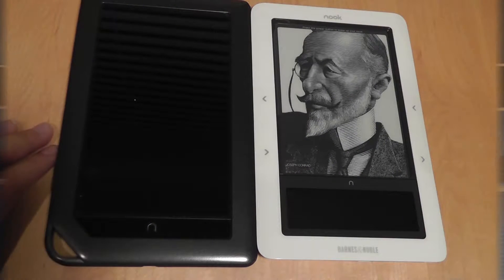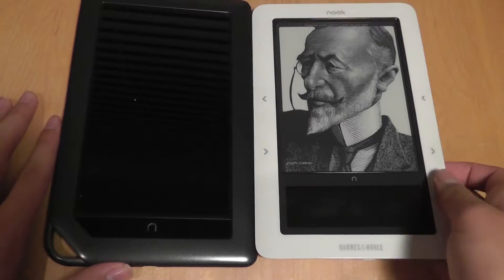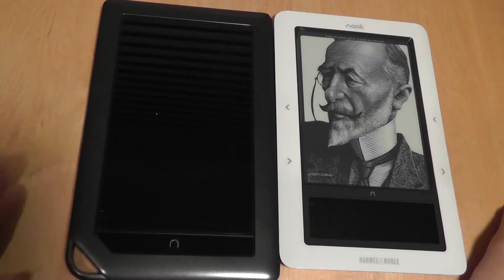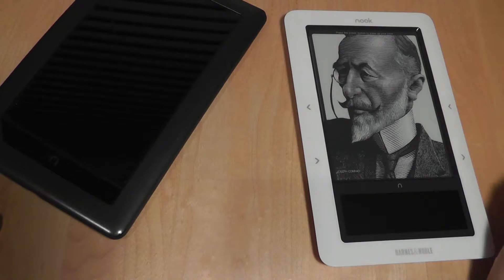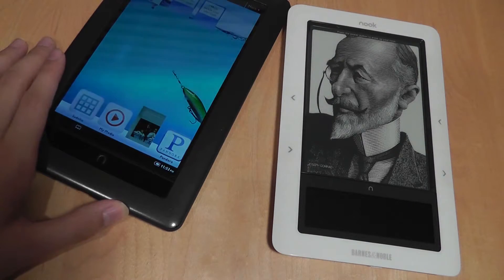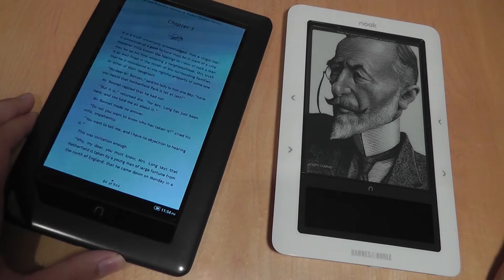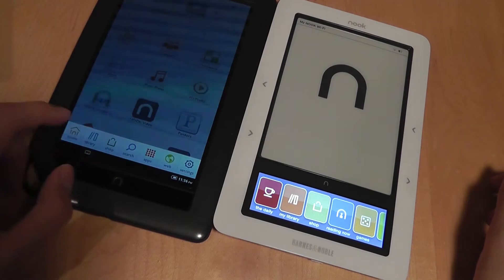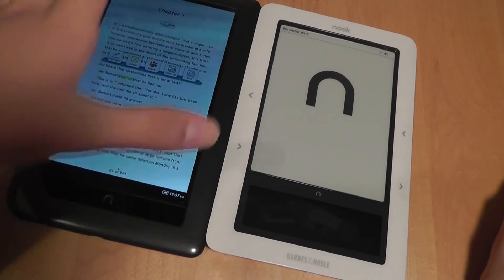Nook eReader vs. Nook Color PrizeFight:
In this comparison video, we dive into the pros and cons of the two Barnes and Noble Nook devices. Which digital reader will come out on top?